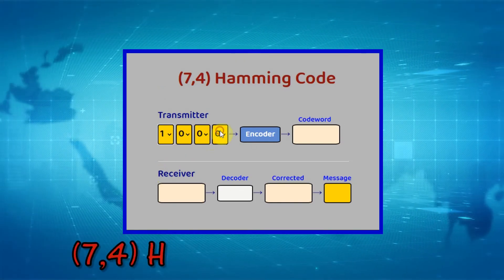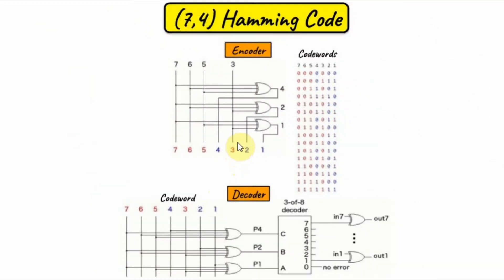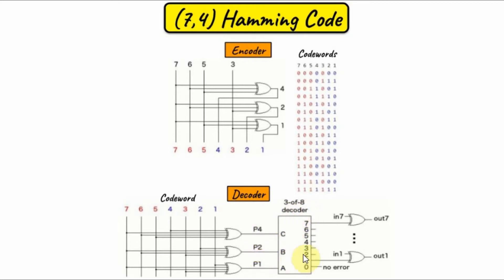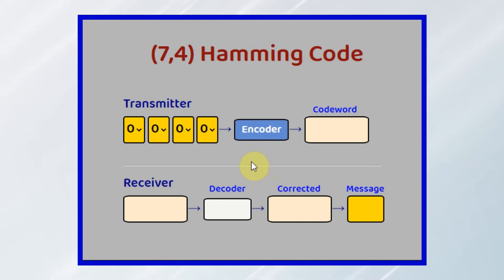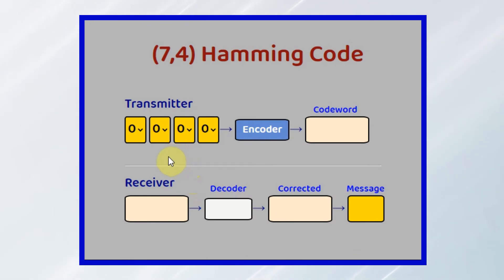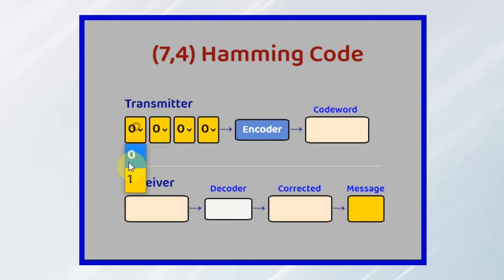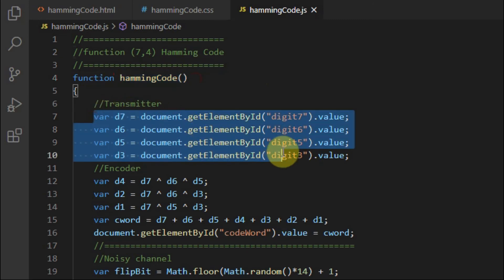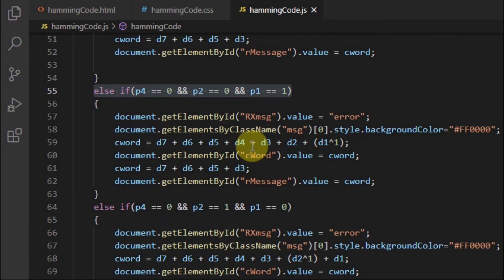(7,4) Hamming Code Webpage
An interactive webpage is designed to demonstrate (7,4) Hamming Code used in error-correcting digital communication systems.

Contents:
0:00 Introduction
0:15 (7,4) Hamming Code Theory
0:56 (7,4) Encoder/Decoder
2:22 Demonstration
4:18 HTML Code
5:38 Conclusion